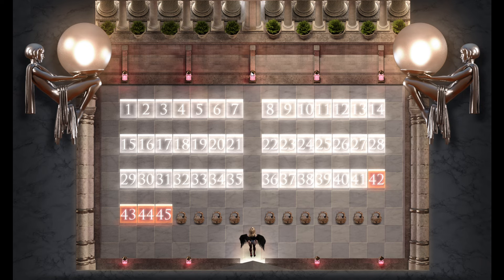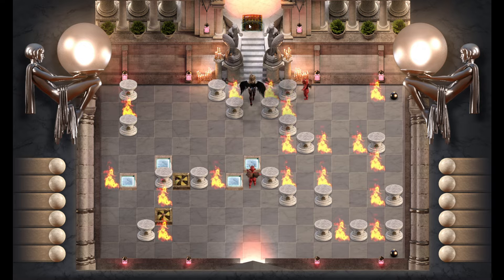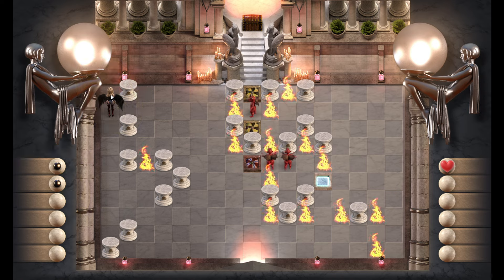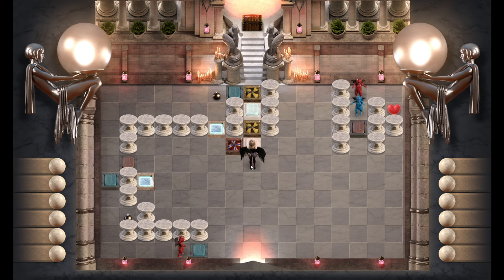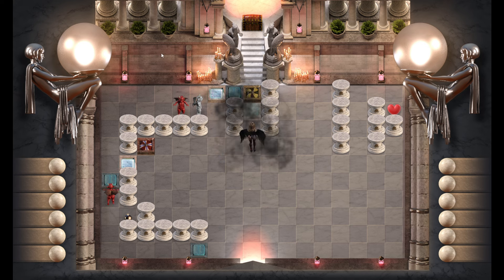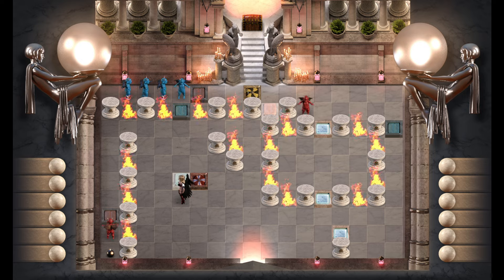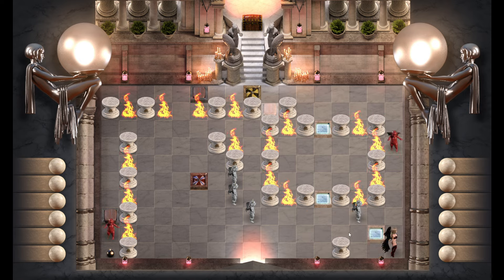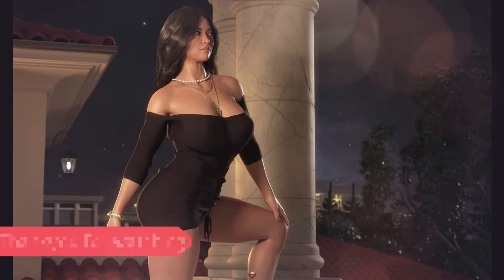The Genesis Order Puzzles Walkthrough 42-45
Save flies are in NLT's Discord!